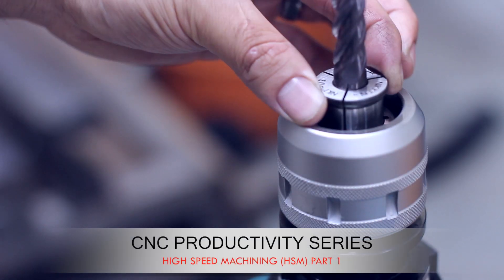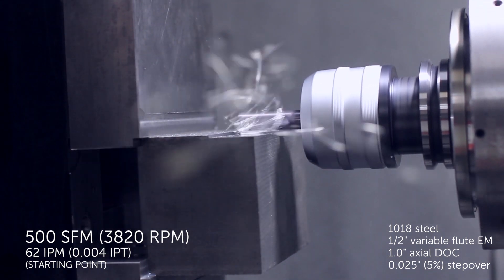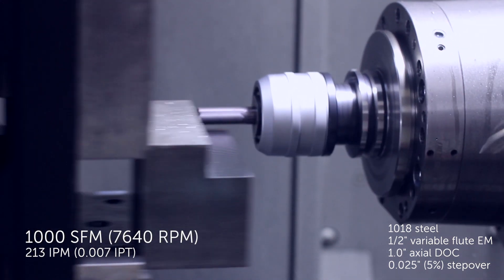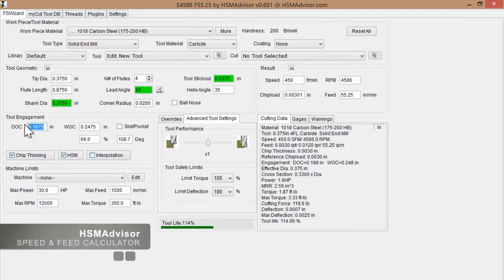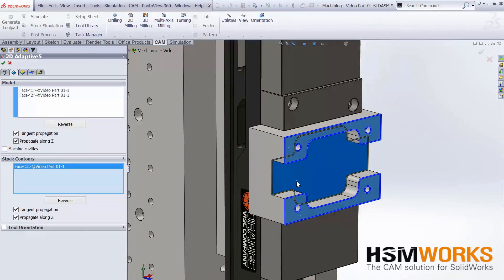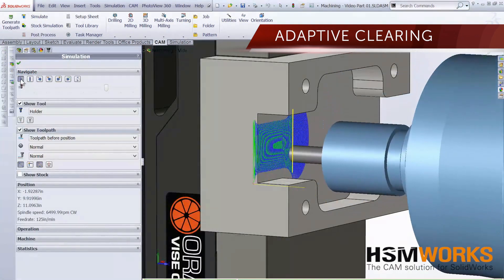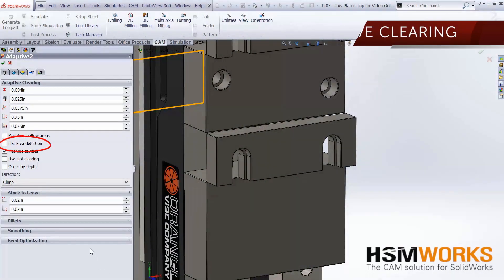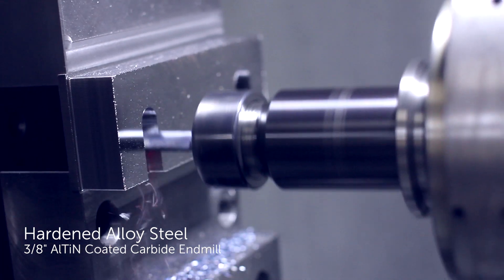CNC Productivity Series - High Speed Machining (HSM) Part 1